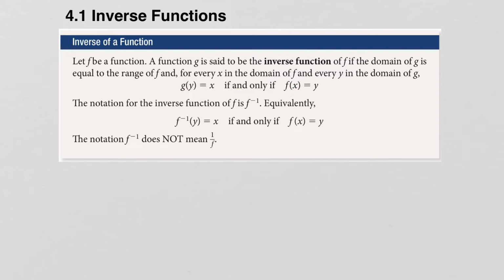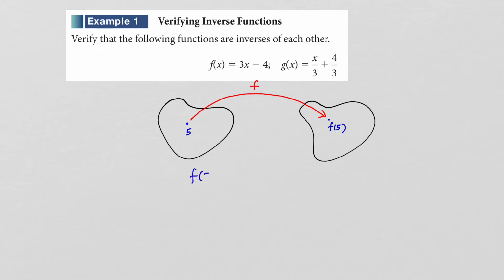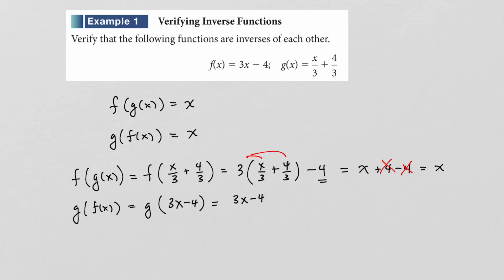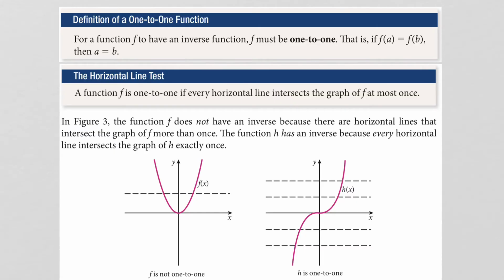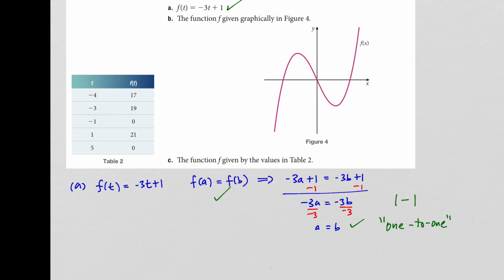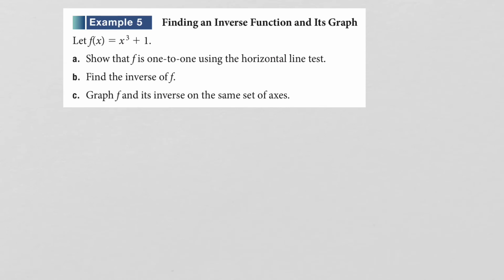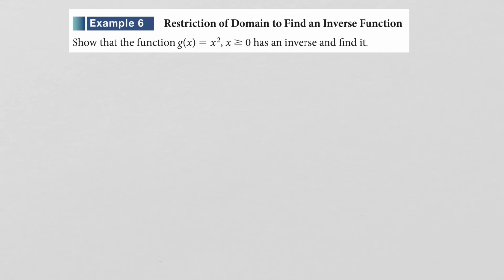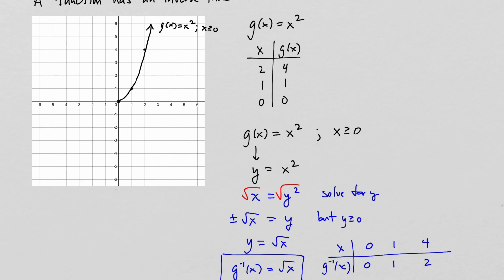4.1 Inverse Functions